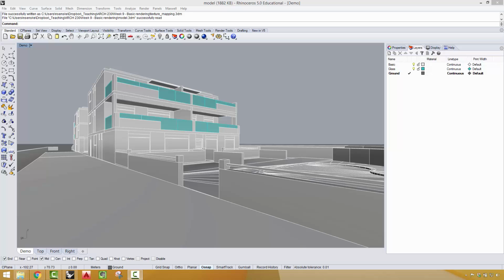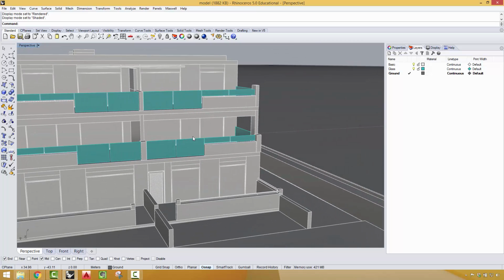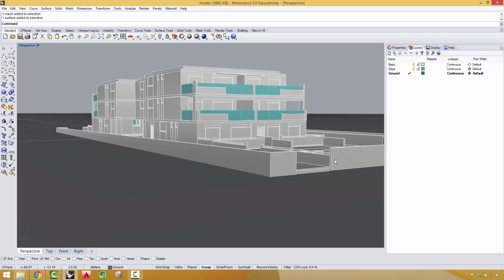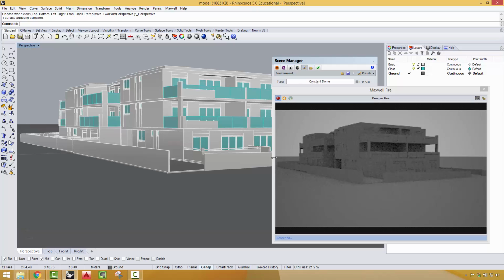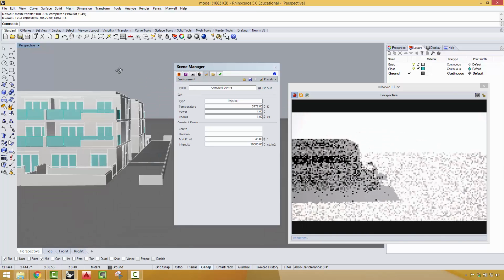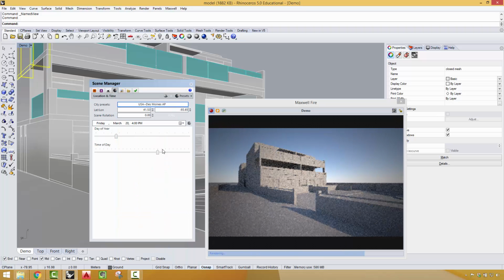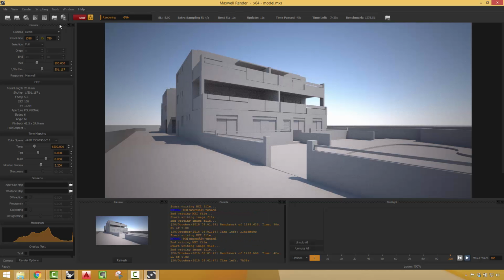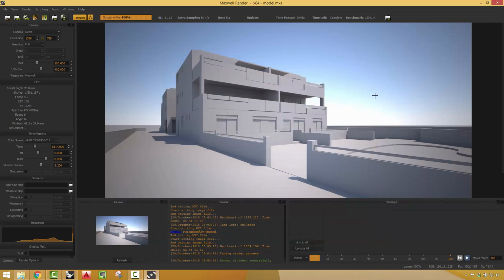ARCH 230 - Introduction to Maxwell in Rhino